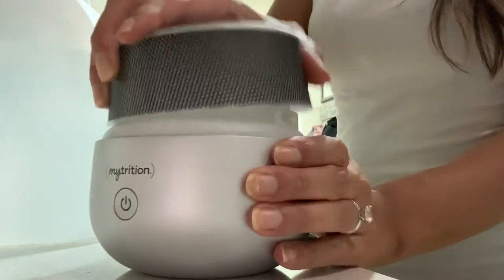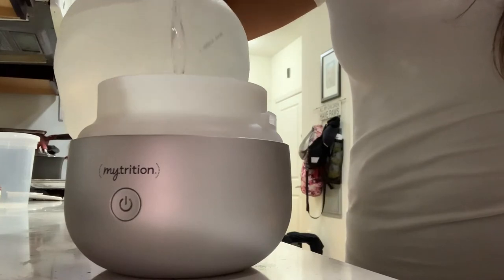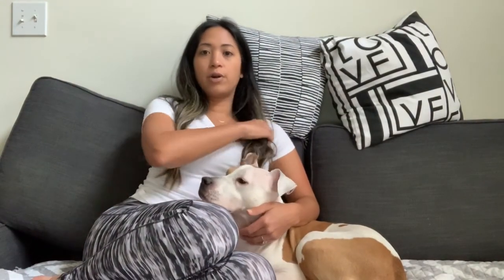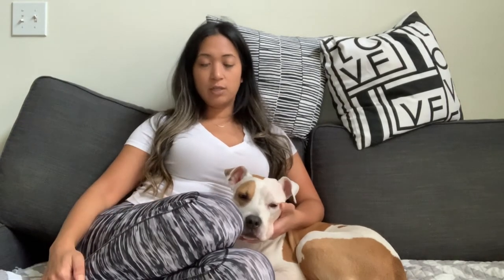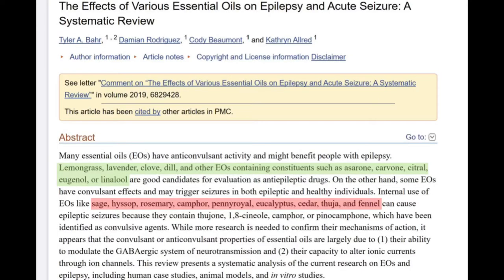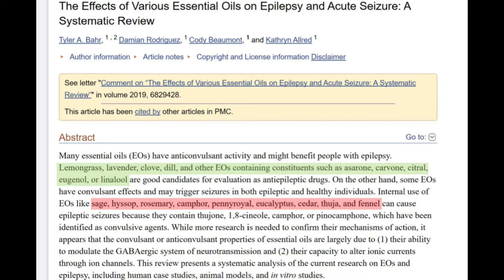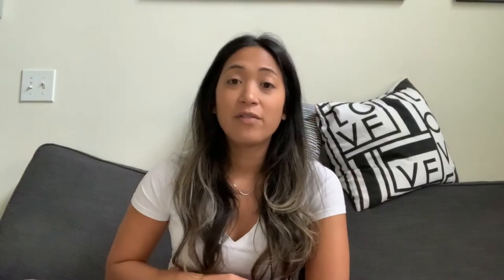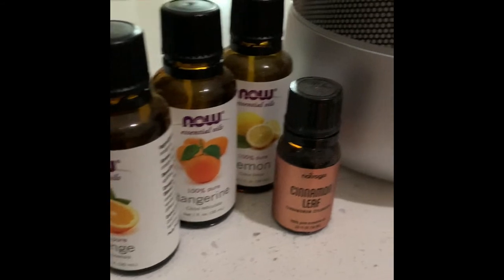ESSENTIAL OILS FOR EPILEPTIC DOGS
Sharing our research on essentials oils for epilepsy!

The studies mentioned:

1. The Effects of Various Essential Oils on Epilepsy and Acute Seizure: A Systematic Review.

2. Anticonvulsant Essential Oils and Their Relationship with Oxidative Stress in Epilepsy

2. Pet Relief Seizure Relief Essential Oils for Dogs